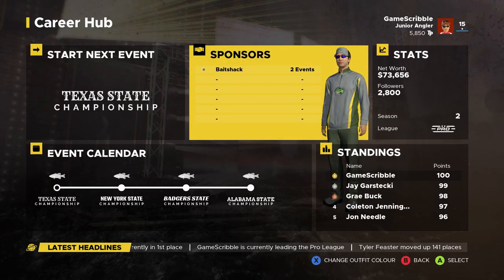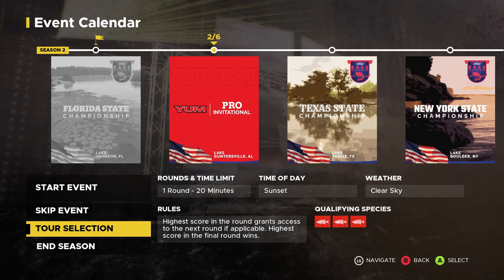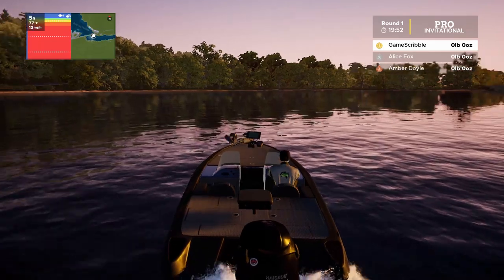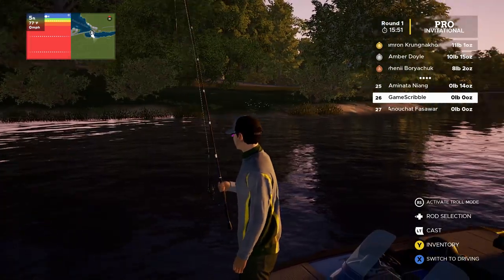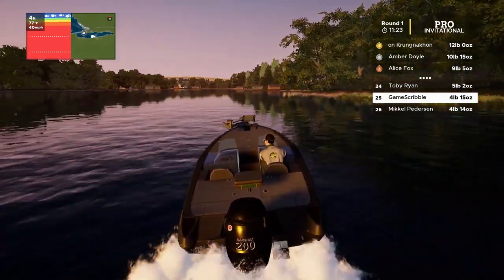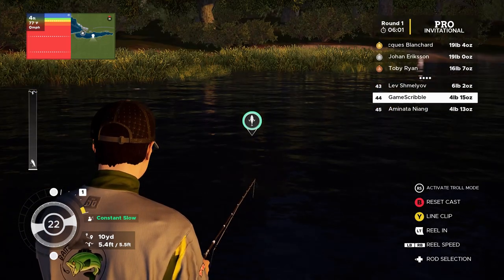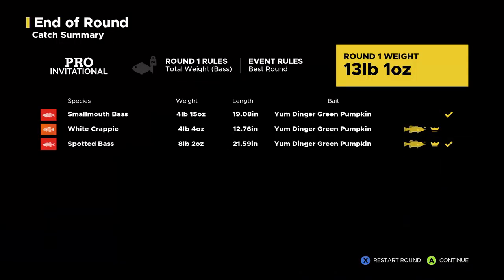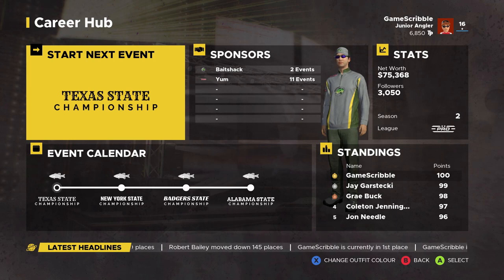HOLY CRAPPIE!! | FISHING SIM WORLD CAREER MODE | EP 5 | Xbox Gameplay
FISH ON!

During this time of quarantine and social distancing, all of the area parks are closed and I'm forced to do my fishing on the Xbox! lol

I decided to take a look at the highly acclaimed FISHING SIM WORLD PRO TOUR and it does not disappoint! So come on! Play along! Let's toss our lines in and see what we can catch! FISH ON!!

Don't forget to:
1) Like this video